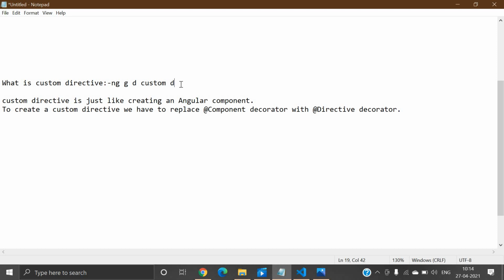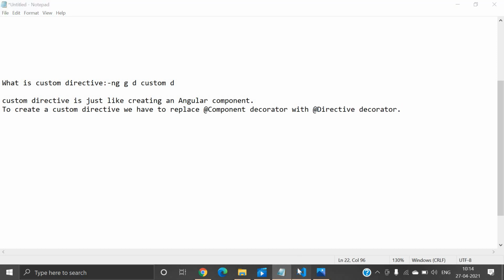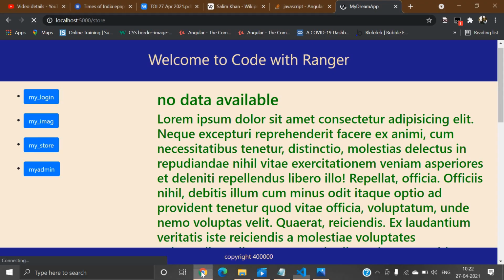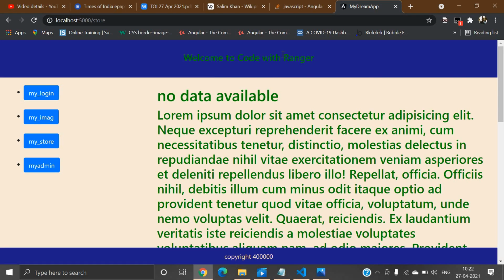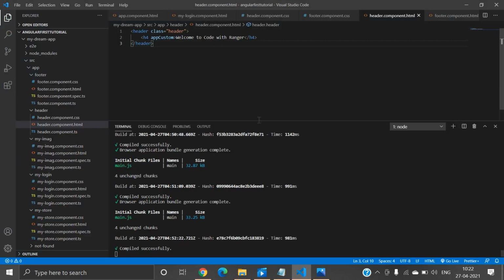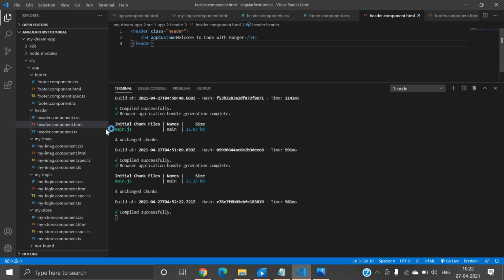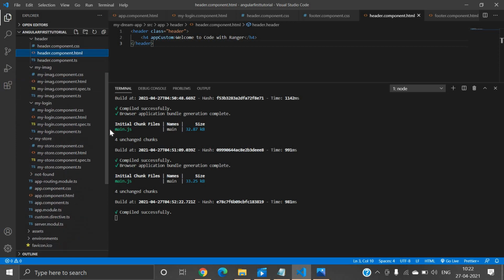What is Custom Directive in Angular (part 20)